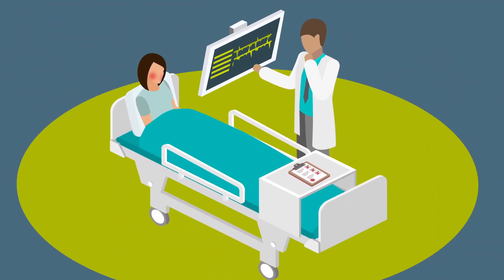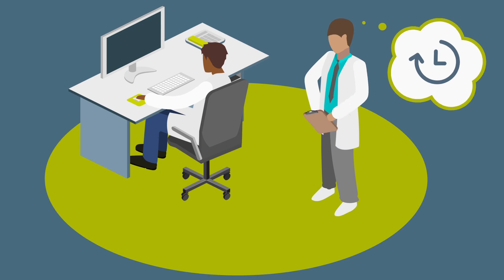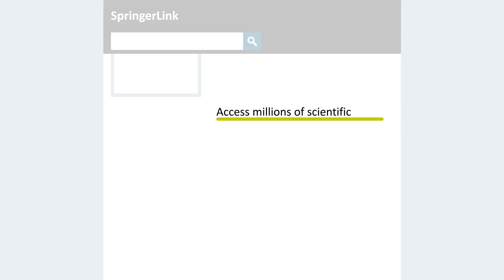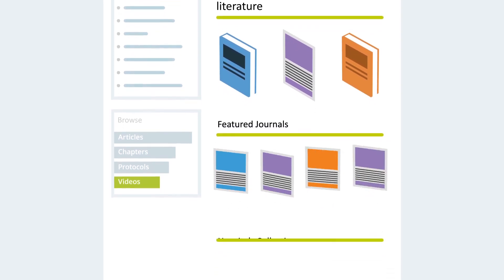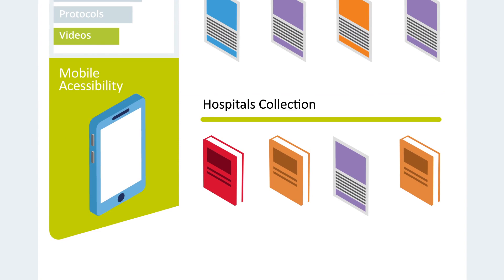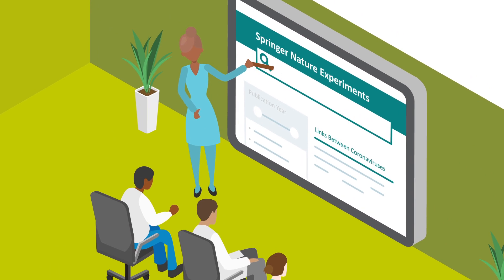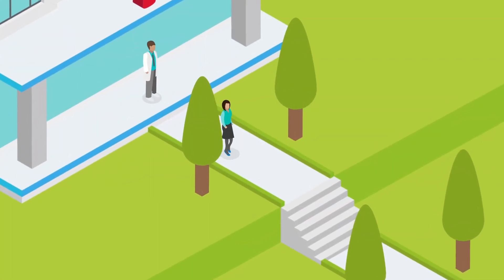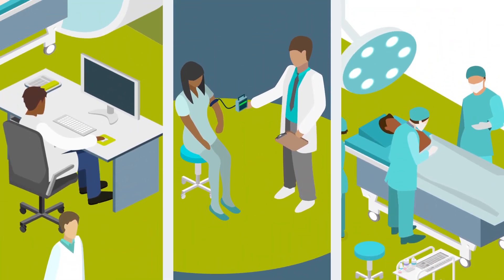Products & solutions for Health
Managing a large collection of information resources that serve the needs of a variety of staff covering many different disciplines means that swift retrieval of reliable information is vital to the success of your hospital. To support you in achieving this critical goal, we’ve developed highly-tailored collections of cutting-edge healthcare research. Watch this animation to learn how Springer Nature can support your hospital in its research needs.